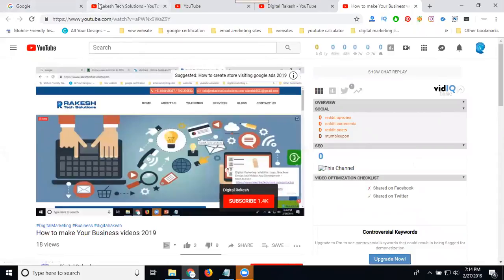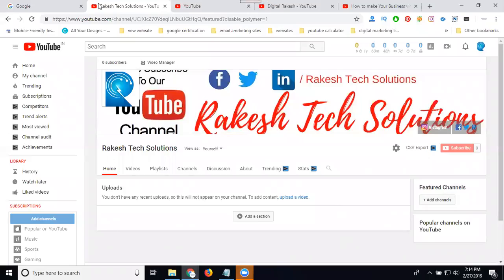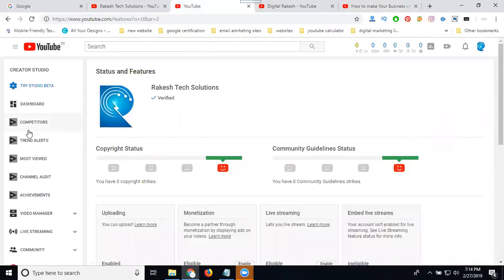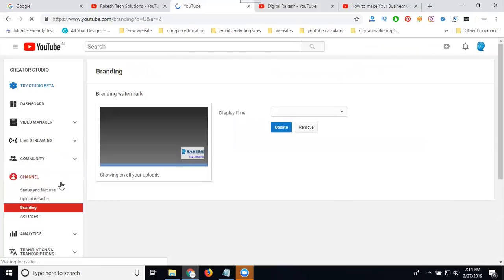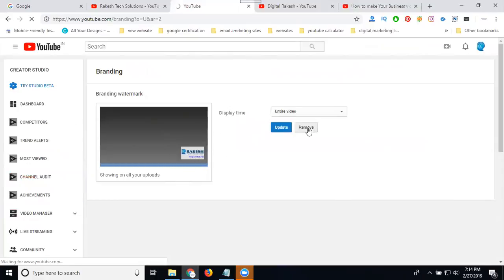How to add subscribe button on youtube videos 2019